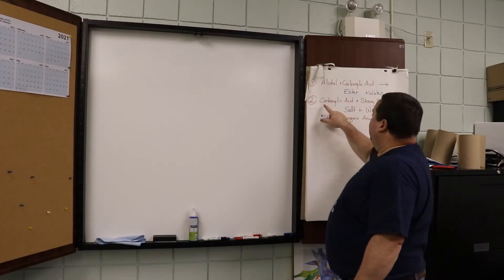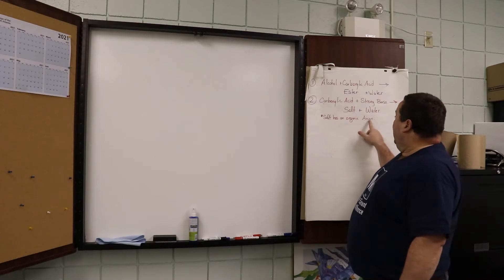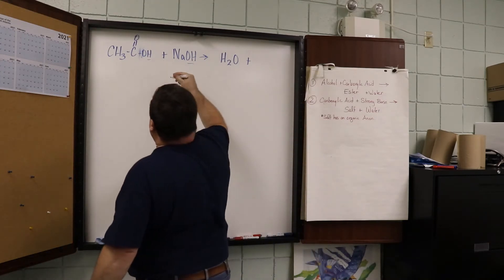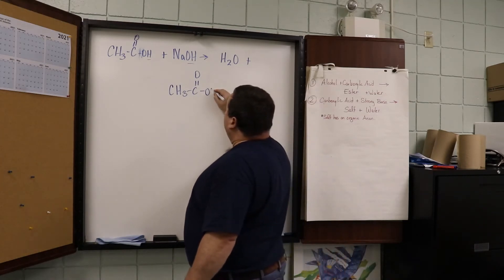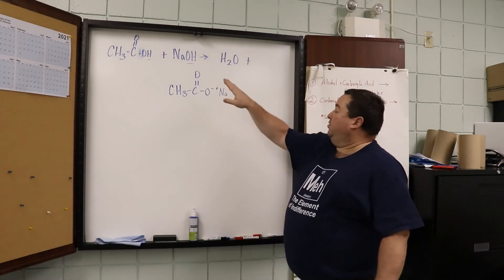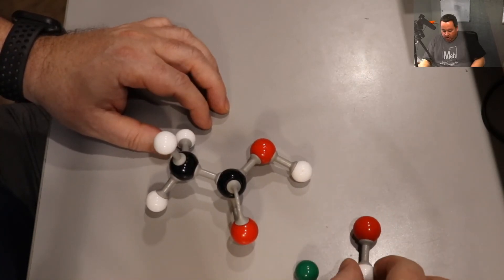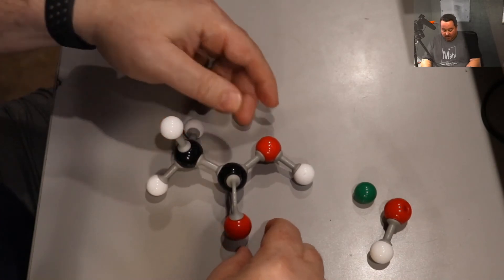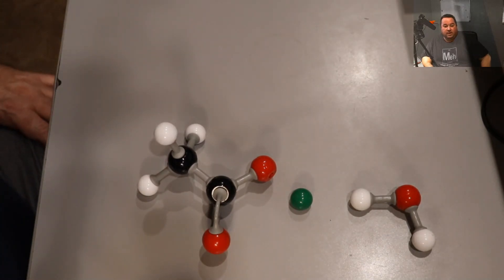1.4.1.1 Carboxylic Acid plus sodium hydroxide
The reaction of a carboxylic acid with sodium hydroxide to produce a salt and water.